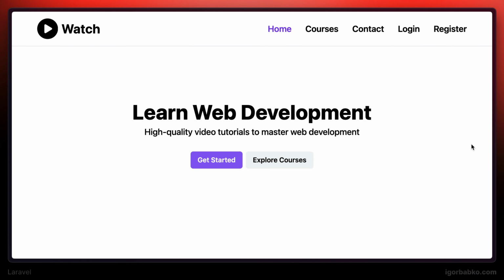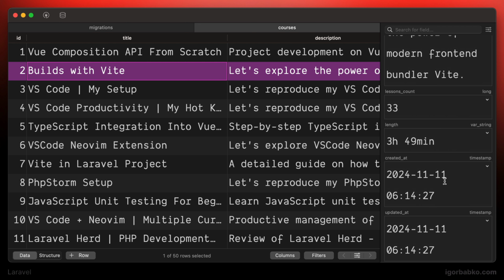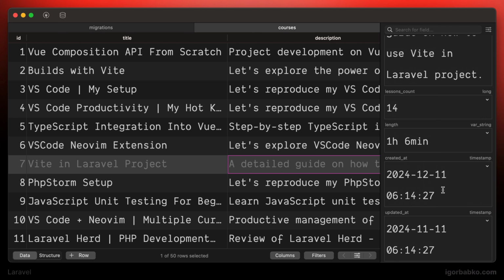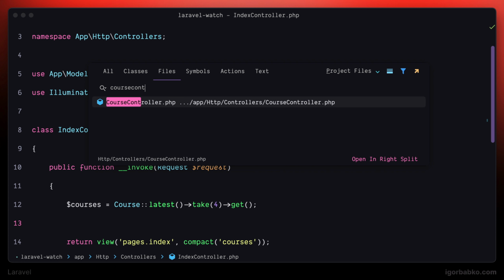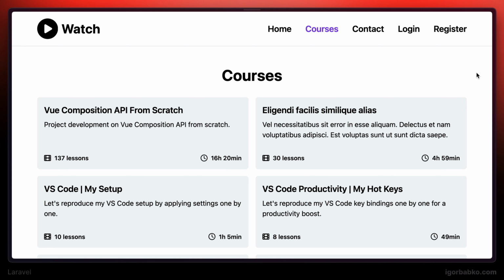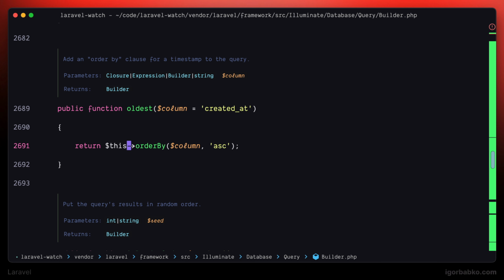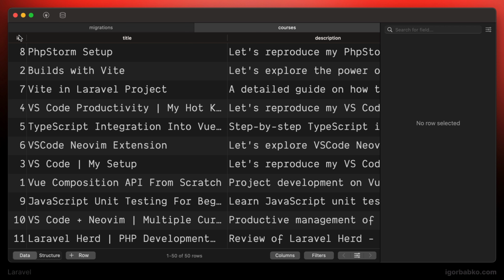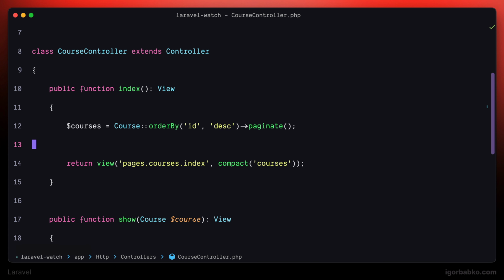Laravel For Beginners #35 - Sorting